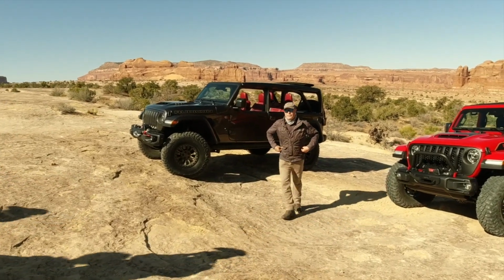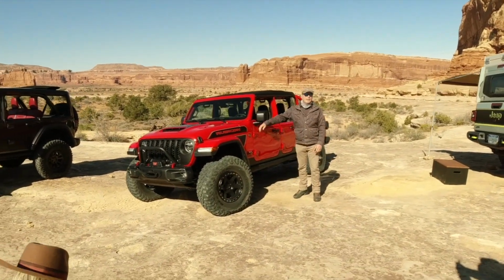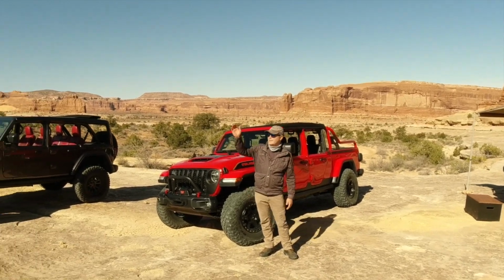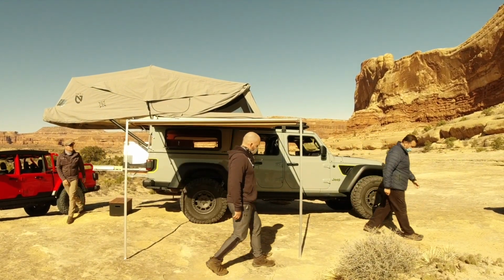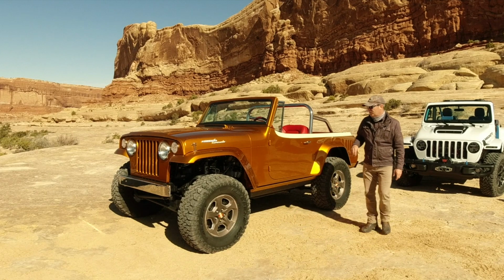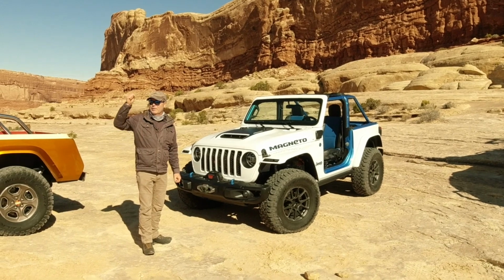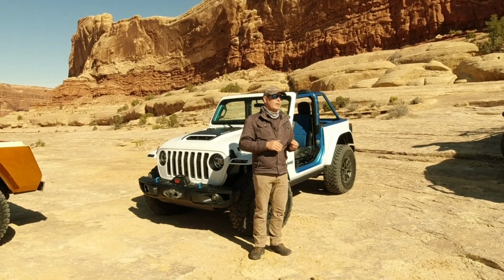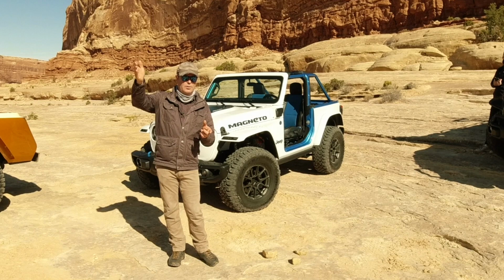2021 Moab Easter Jeep Safari Concept Presentation - Part 1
In this video, Mark Allen, head of Jeep exterior design, shares the story behind five of the seven new concepts Jeep brought to this year's Easter Jeep Safari in Moab, UT.